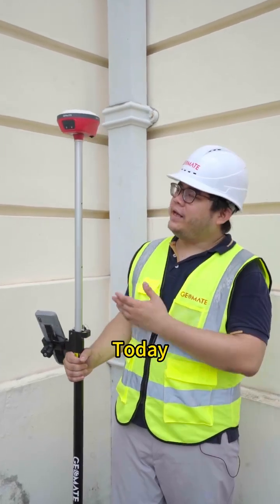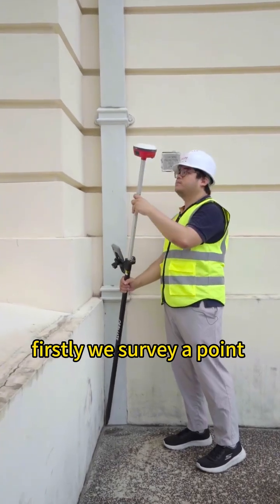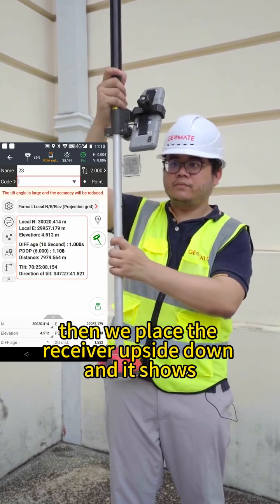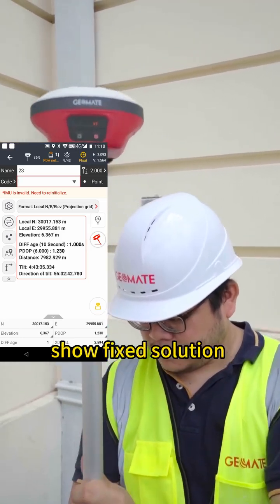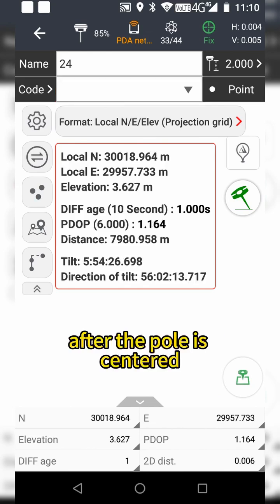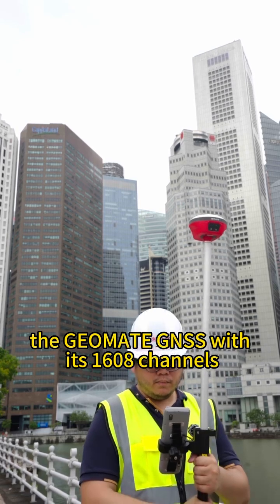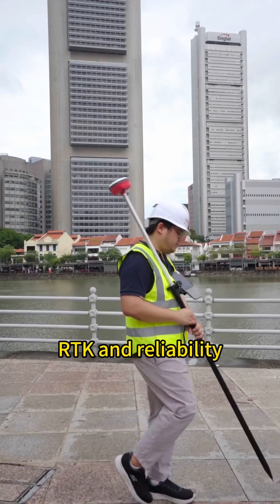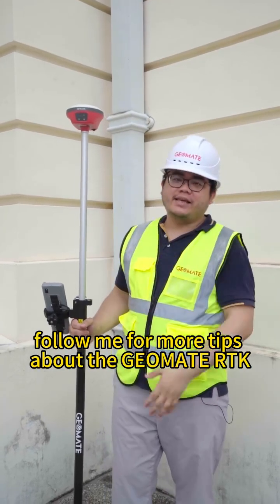Extreme GNSS Performance – GEOMATE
Extreme GNSS Performance – GEOMATE SG5

Built for precision. Ready for ANY environment.
The GEOMATE SG5 GNSS RTK is your rugged partner for high-performance surveying – wherever the job takes you.

🛰️ Tracks ALL GNSS constellations (GPS, GLONASS, Galileo, BeiDou)
🌲 Works flawlessly under canopy, near buildings, or in tough terrain
⚡ Ultra-fast RTK fix times – get started in seconds
🔋 Long battery life = all-day field power
💪 Built tough for extreme conditions

No delays. No dropouts. Just rock-solid positioning every time.

📍 GEOMATE SG5 – Survey Without Limits
𝐂𝐚𝐥𝐥 𝐔𝐬 📞 +𝟗𝟏-𝟖𝟖𝟖𝟓𝟏𝟏𝟕𝟐𝟏𝟏,
Always Ready to Service & Support @24/7, 365 Days.